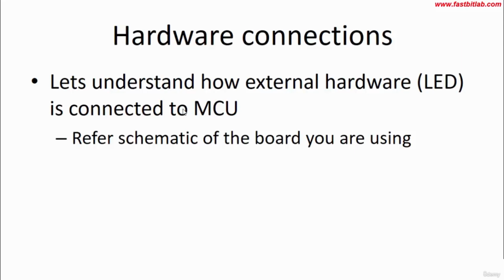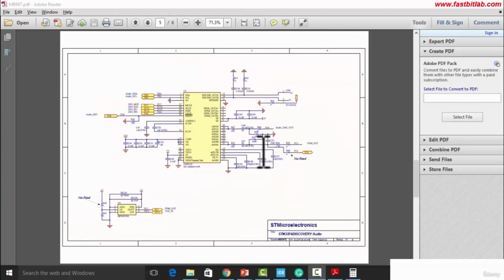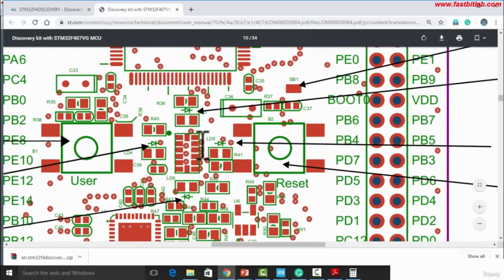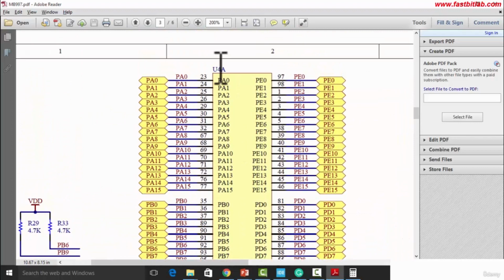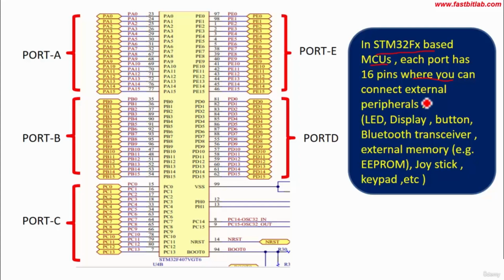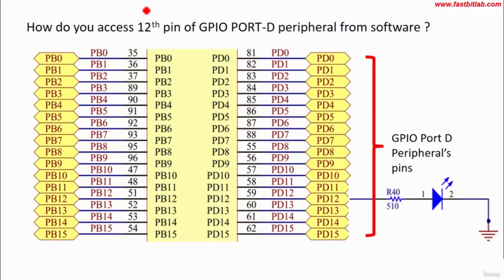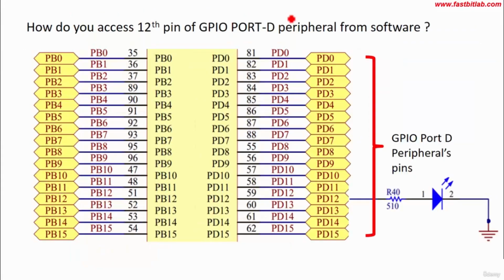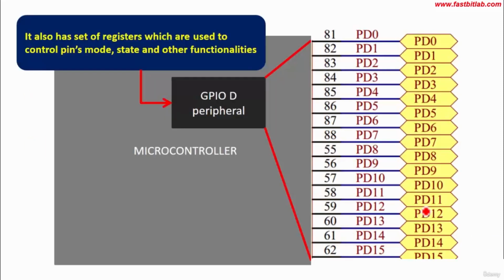36 Coding to Turn on an LED